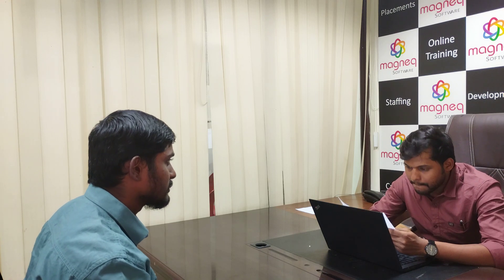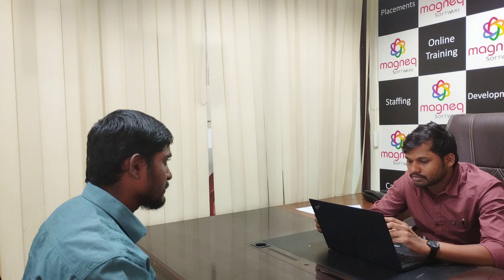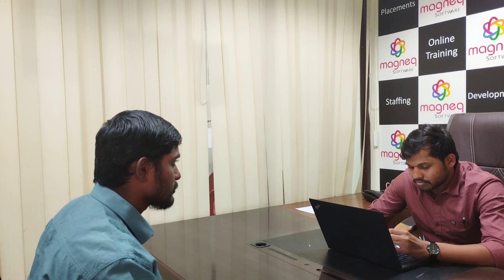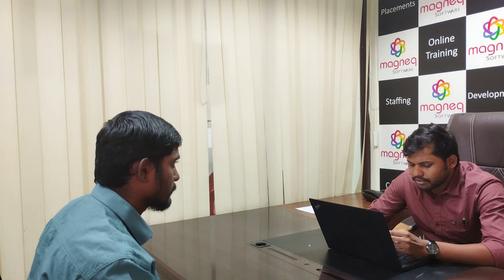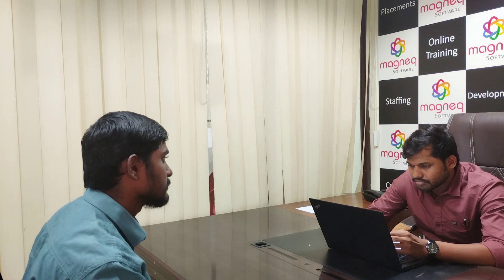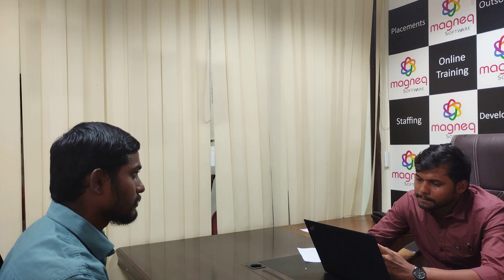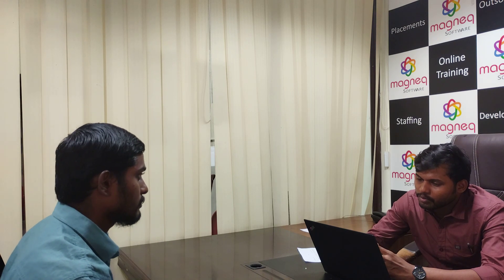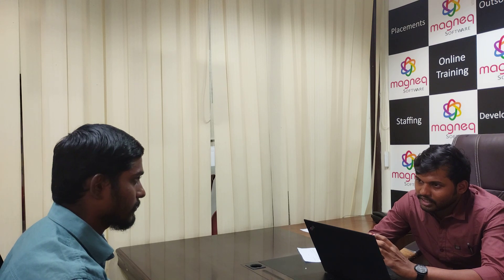Fresher Mock Interview PYTHON | Technical Round | CSS Interview for Fresher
Our Technologies :
JAVA,
PYTHON,
TESTING,
MAINFRAMES,
.NET,
POWER BI,
DATA SCIENCE.